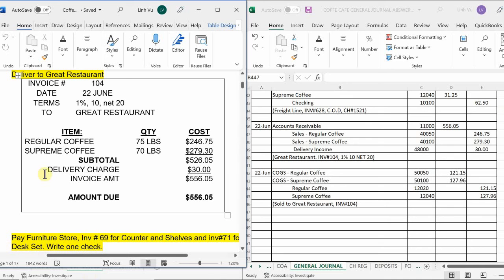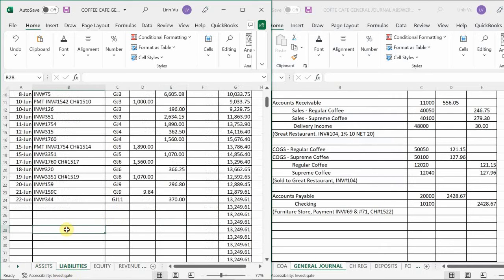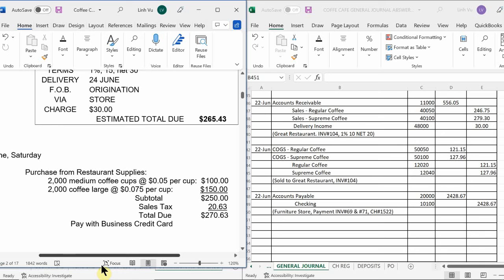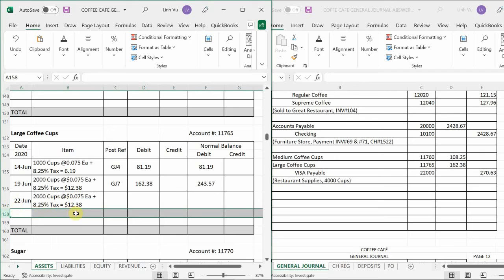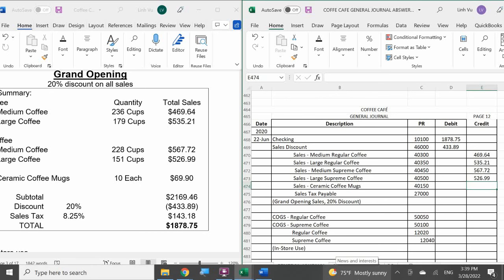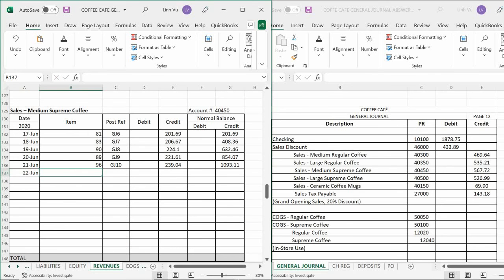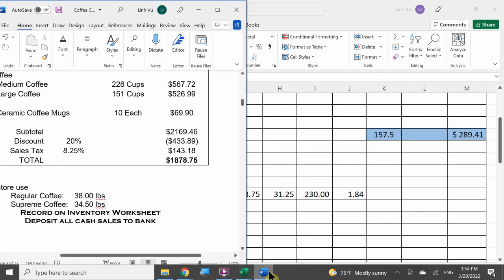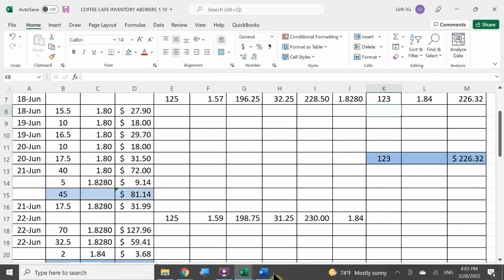PM ACCT 1.10 COFFEE CAFE W4 P2